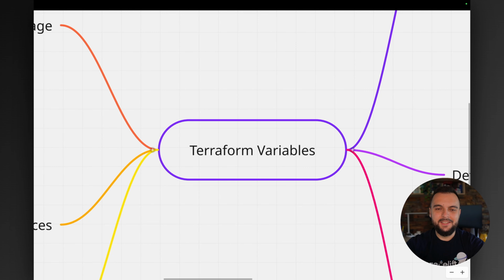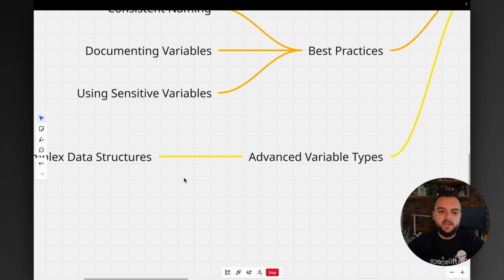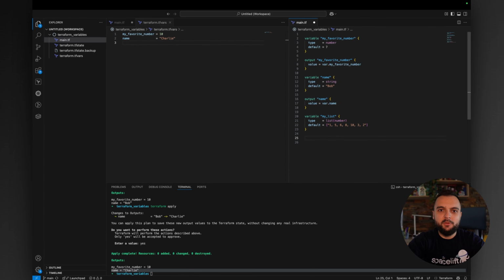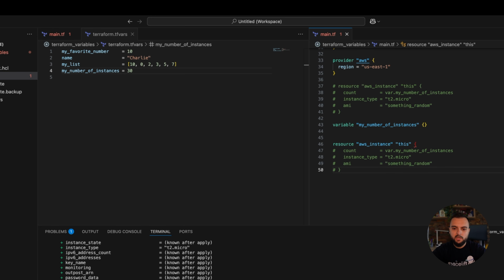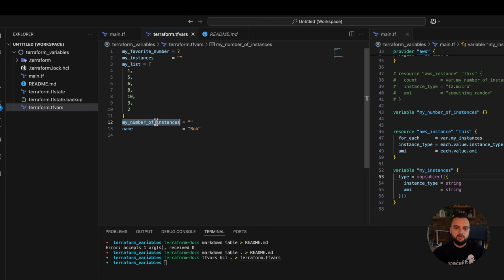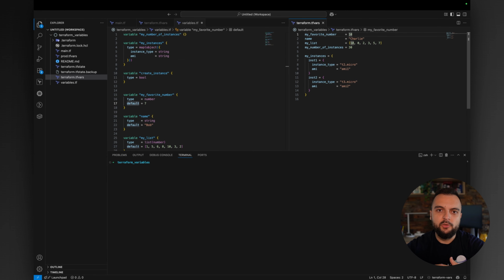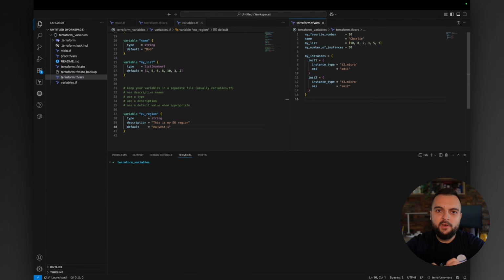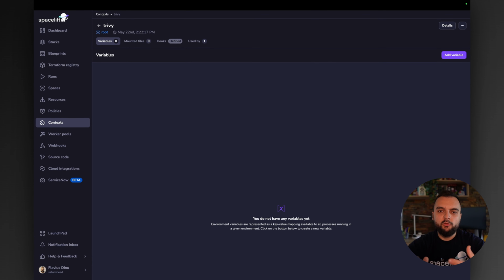How to Use Terraform Variables & .tfvars Files | Practical Examples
Terraform variables are named values used to make configurations more flexible and reusable. They allow you to parameterize aspects of your infrastructure, such as region, instance size, or resource names. You can define variables with variable blocks and assign values through .tfvars files, CLI arguments, or environment variables.

If you want to see Spacelift in action and how it can help your organization, book a personalized demo

In this video, you'll get a complete overview of Terraform variables. Learn how to use different variable types like numbers, strings, and lists, and see practical examples of applying variables with count, for_each, and conditional resource creation.

We also cover how to generate clean documentation for your variables with tfdocs, explain the difference between variables.tf and terraform.tfvars, and show how .tfvars files simplify managing your configurations. Finally, we share best practices for working with variables and how Spacelift can help streamline your Terraform workflows.

Chapters:
00:00-00:36 What are Terraform variables?
00:37-03:12 Terraform variables overview
03:13-04:26 Create your first number variable
04:26-05:15 String variables
05:16-07:11 List variables
07:12-08:34 Variables in a resource count
08:35-10:15 Variables in a for_each block
10:16-11:16 Generate documentation for your code and variables with tfdocs
11:17-11:41 Populate .tfvars file with tfdocs
11:42-12:38 Use other .tfvars file
12:39-13:41 Conditionally create resources based on variables
13:42-14:53 Variables.tf vs terraform.tfvars
14:54-19:35 Best practices for Terraform variables
19:36-20:47 How Spacelift can help with your Terraform variables
20:47-20:58 Ending